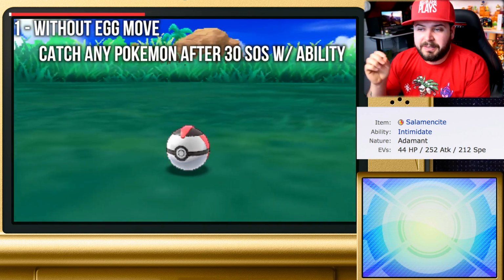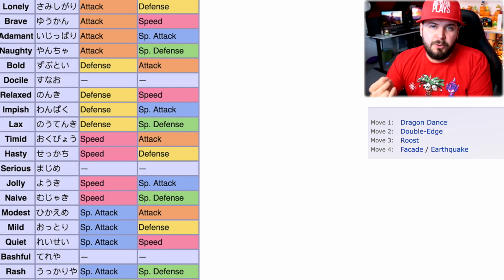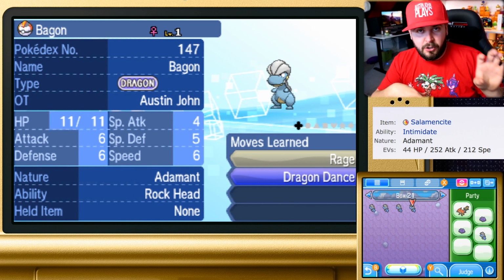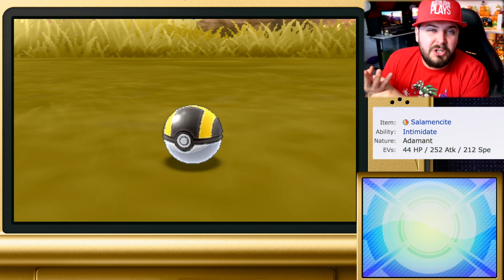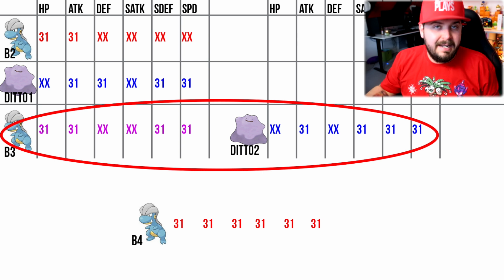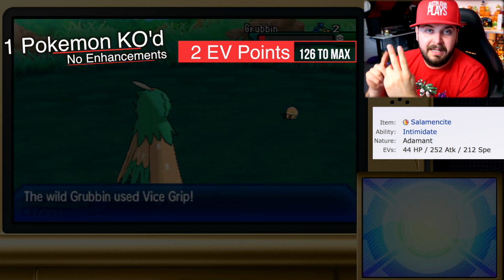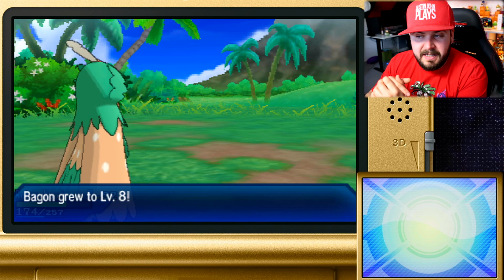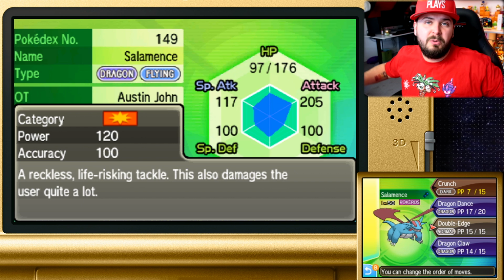ULTIMATE Breeding Guide IVs, EVs, Natures, Egg Moves Pokemon Ultra Sun and Moon | Austin John Plays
Pokemon Ultra Sun and Moon is going to be around a while and a lot of post-game material requires some competitive builds for Pokemon. Here is going to be your Ultimate Breeding Guide for Pokemon hidden abilities, Pokemon egg moves, Pokemon natures, pokemon iv breeding, and Pokemon ev training.

About Austin John Plays:
News, Tips & Tricks and More for Pokemon Ultra Sun and Moon, The Legend of Zelda: Breath of the Wild, Mario + Rabbids Kingdom Battle, Super Mario Odyssey, & More!

Pokémon Ultra Sun and Pokémon Ultra Moon (ポケットモンスター ウルトラサン・ウルトラムーン Poketto Monsutā Urutora San・Urutora Mūn) are upcoming role-playing video games developed by Game Freak, published by The Pokémon Company, and distributed by Nintendo for the Nintendo 3DS. Announced in June 2017, the titles are enhanced versions of Pokémon Sun and Moon with a modified storyline, similar to previous "upper versions" like Yellow, Emerald, and Platinum. The games are the second installments in the seventh generation of the main series and the last planned installment of the main series Pokémon games for Nintendo 3DS.

The games are set in the Hawaii-based Alola region with an alternate storyline and introduces several new characters, Pokémon, forms, and gameplay features. As with previous titles in the series, the game follows a young trainer in a Pokémon-training journey across the region. The games feature new forms of the legendary Pokémon Necrozma, known as Dusk Mane Necrozma and Dawn Wings Necrozma, as version mascots. The games are scheduled for a worldwide release on November 17, 2017, with support for nine languages.